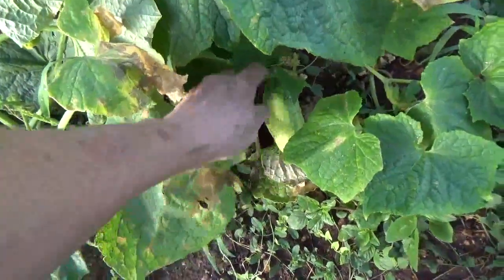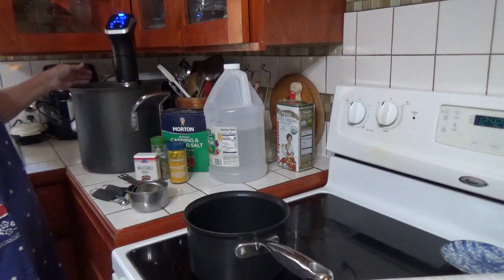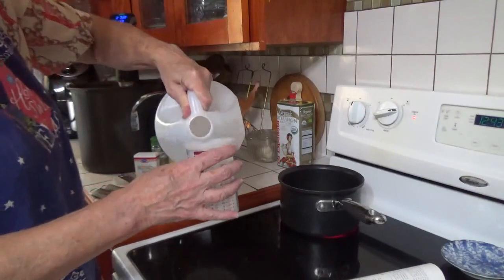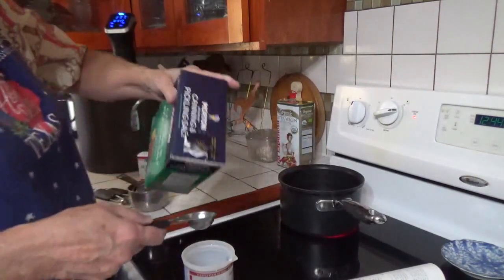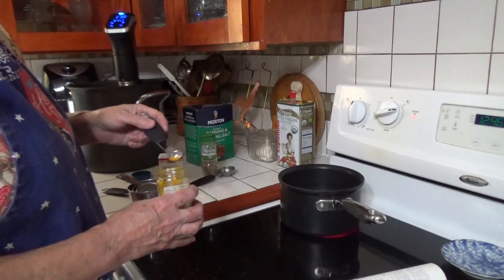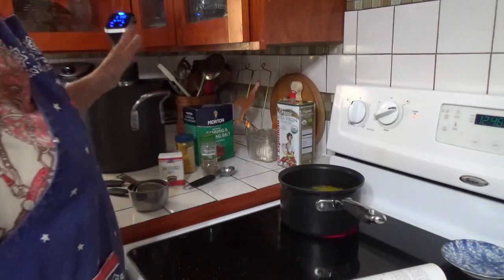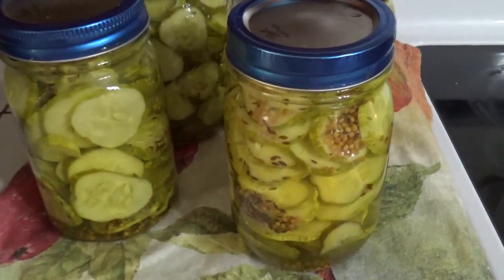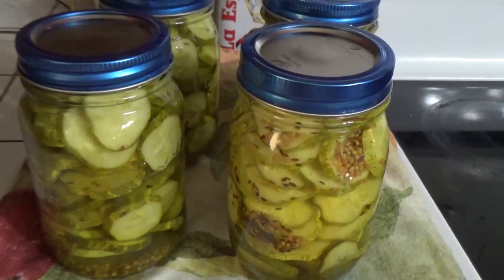Making Hamburger Dill Pickles (Sour Pickle Chips)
A very simple recipe for delicious sour hamburger pickle chips. This recipe is half the Ball Canning Blue Book recipe for Hamburger Dills, with a few changes.  It makes 4 pints of pickles.

Hamburger Dill Pickles Recipe
2 pounds cucumbers
2 1/4 cup Water
2 cups vinegar (5% acidity)
3 Tablespoons Pickling/Canning Salt
1/8 teaspoon Tumeric
4 teaspoons Dill Seed
2 teaspoons Mustard Seed

Heat together the water, vinegar, salt and tumeric in a saucepan, and simmer for 10 minutes.
Slice pickling cucumbers into rounds.  Fill four sterile pint canning jars with the cucumbers.
Add one teaspoon dill seed and 1/2 teaspoon mustard seed to each jar.
Pour simmering liquid over the cucumbers in each jar to cover them.
Use a stick to remove any air bubbles. Wipe the jar tops and seal.
Low Temperature processing: process at 180F for 30 minutes, using the instructions found at the National Center for Home Food Preservation.

If for some reason you can't do low temperature processing, process these in a normal boiling water bath 15 minutes. The pickles will taste good on a hamburger, but will be softer and less crisp than the low-temperature processing.

Or, you can store them in the refrigerator and use them within a month or so.